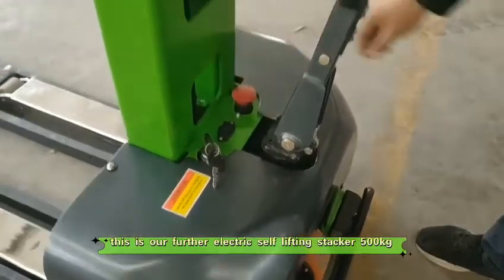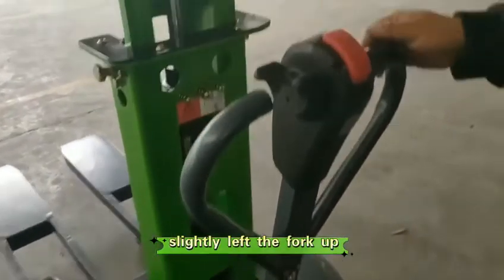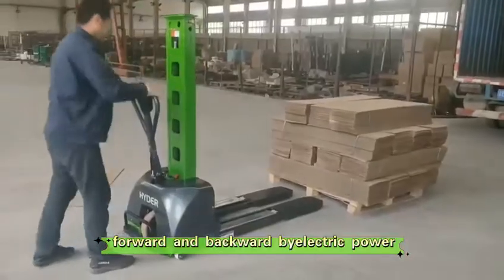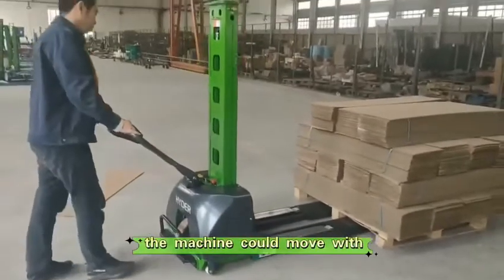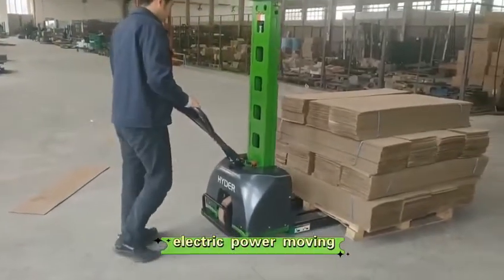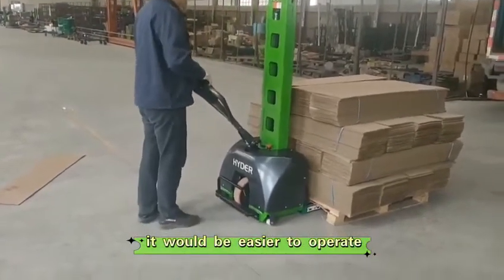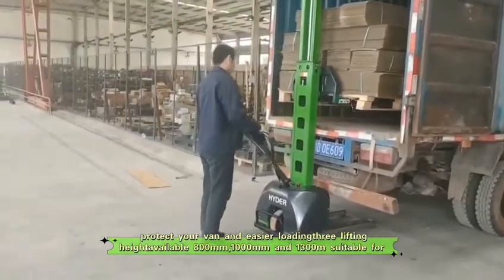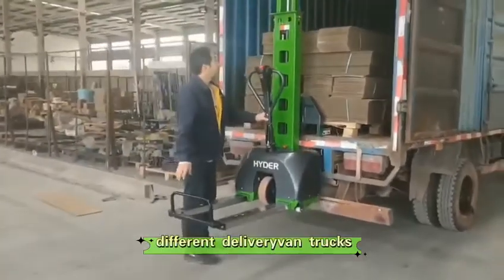Self lifting stacker: 500kg Full electric Self propelled Pallet stacker that can climb truck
Here we finally promote this fully electric pallet stacker for your logistic service to make your operation inside the truck much easier,. Let's see how it works.
Max load capacity : 500kg and 1000kg
Max lifting height: 1300mm , 1000mm and  800mm
Lithium battery
Portable use for easy delivery and supply
Hyder now has developed a 1000kg self-lifting stacker for more business.